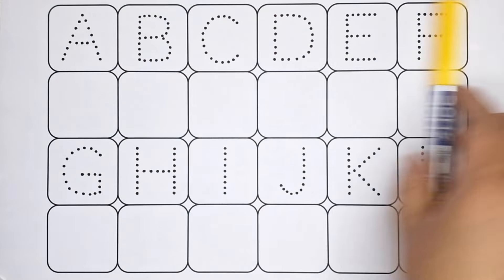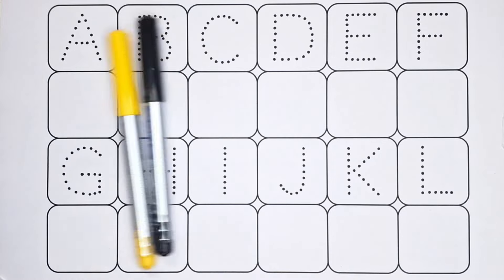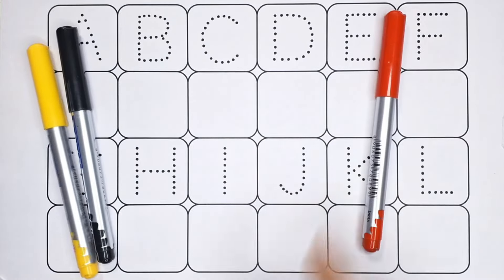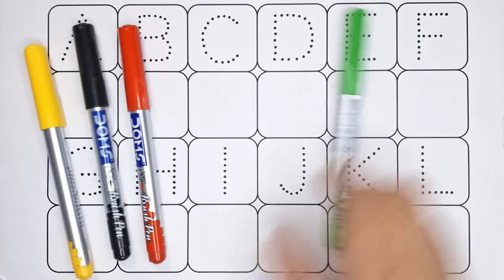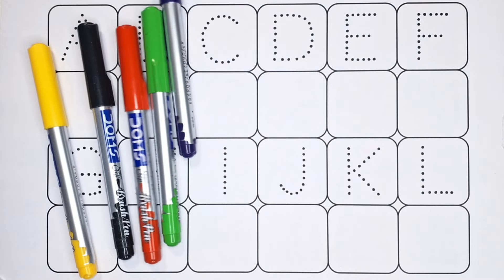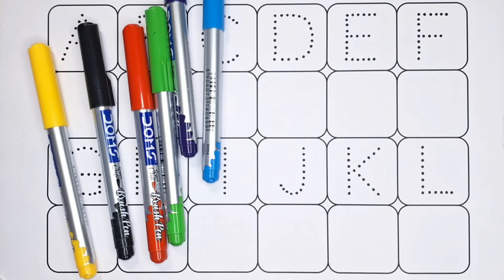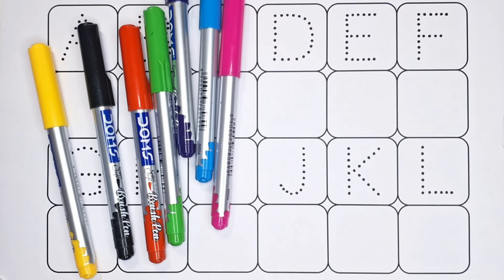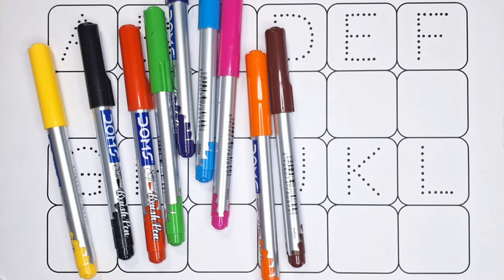Collection of uppercase &lowercase alphabet dotted lines,ABCD alphabet writing,alphabet song A to Z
This education video is learn english alphabet abcd a to z created mainly for our kids, toddlers, kindergarten, preschoolers and children to learn the english alphabet a to z letters writing, drawing, painting and coloring for kids & toddlers which are simple and basic english alphabets like A B C D E F G H I J K L M N O P Q R S T U V W X Y Z.
english letters a to z
varnmala english mein
abcd ki english
english mein alphabet
english varnmala
alphabet mein ginti
educational videos
alphabet a se z tak
learn english alphabet
learn alphabet
learn the alphabet
alphabet song
alphabet writing
z tak alphabet
education Video
abcd z tak alphabet
english varnamala
abcd varnamala
abcd z tak ka
a to z alphabet
abcd ki spelling a to z
english alphabet phonics
english alphabets writing
mini kids
alphabet songs
doodles dream
coloring pages
kids coloring pages
sweet color
diana drawing
abcd rhymes
learn study centre
hello abcd
english play
kids topper